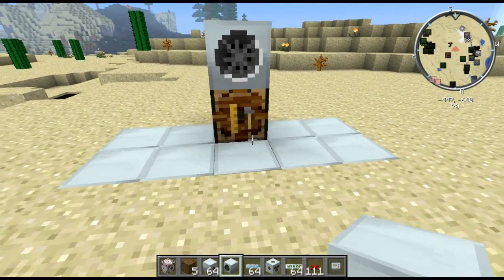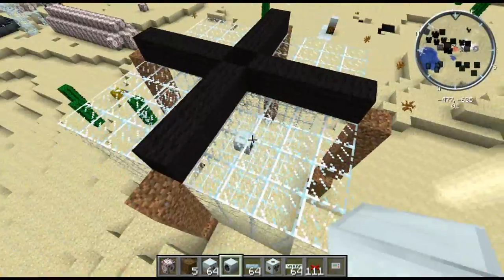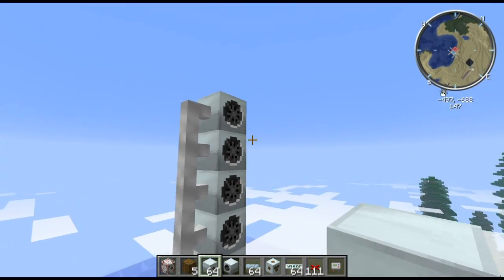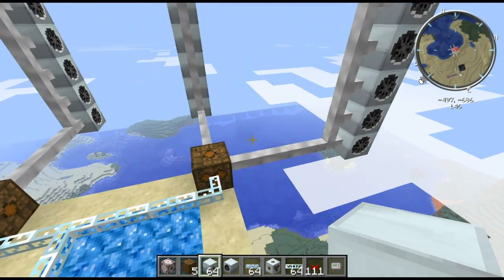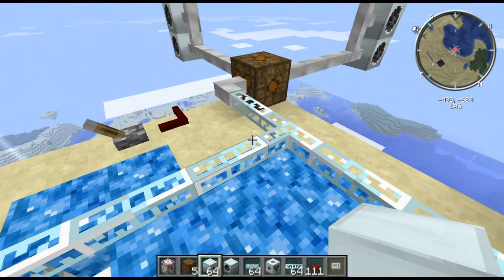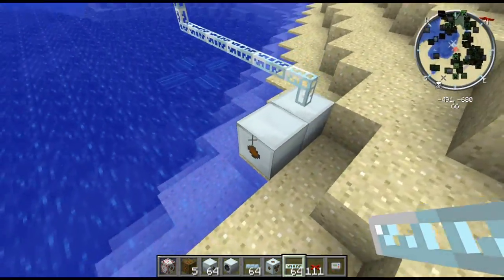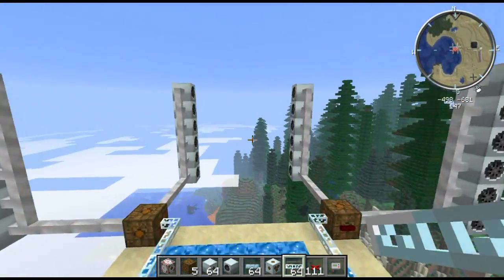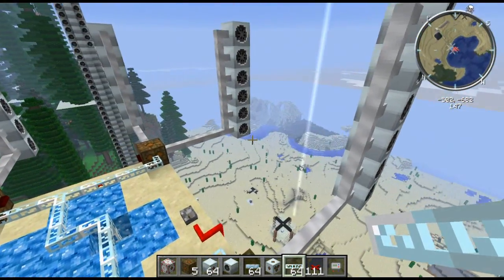Minecraft Feed The Beast tutorial: Wind mill power!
Hey guys, hope you enjoyed the tutorial!
Below are formulas, useful information and then a wall of text;

Wind 'Power' formula (see if you generator is at risk of breaking)! TAKEN FROM INDUSTRIALCRAFT2 WIKI

"Calculation is: power = s * (y - 64 - c) / 750; 's' is Wind Strength, 'y' is Block Height, and 'c' is number of blocks (not including the windmill itself) in a 9x9x7 area around the windmill. "
**Multiply by 1.5 for thunderstorms, 1.2 for rain.

"A Wind Mill will produce on average 480 EU multiplied by its height on the world minus 64 per minecraft day. (480 * [h-64]) " -Ic2 wiki.

-The Wind Mills will produce 50% more EU in a thunderstorm, 20% more in rain.

- Windmills below y64 generate no energy.

-Can be broken with an Omni prototype wrench(Requires nothing, loses no durability) or electric wrench(requires power in lossless mode).

-Each block reduces the windmills height by 1, lowering the output EU/T.

-If they produce more than 5EUT/T or 'power' they have a "0% to 0.1292% of breaking."

-You can increase efficiency with a 'RAIN MAKER' by setting one up to turn off rain, or thunderstorms automatically, this allows you to place Wind Mills at a higher distance, more eut/t and no risk of breaking the block!

Wind 'Power' formula (see if you generator is at risk of breaking)!

Wind Mills are one of the power generators in Minecraft, Feed The Beast Ultimate pack. They produce EU from 'wind power' similar to Solar Panels in that they do not require upkeep, and to the naked eye appear to generate power out of 'thin air' harharhar.
They have been called "The most unstable and unpredictable type of power generator".